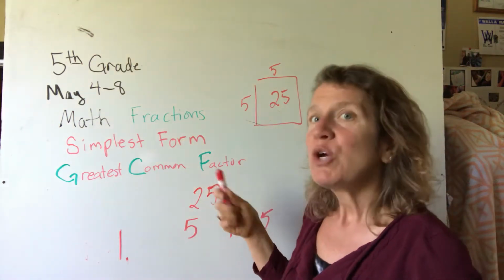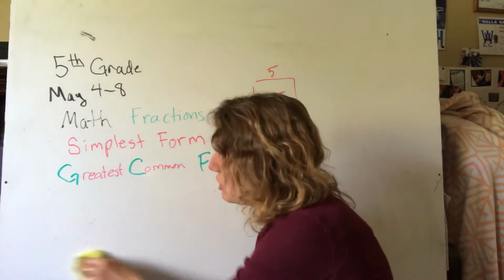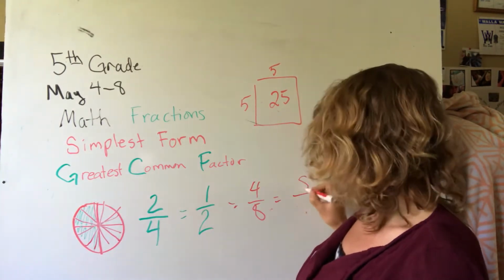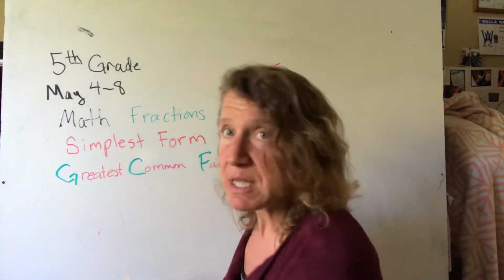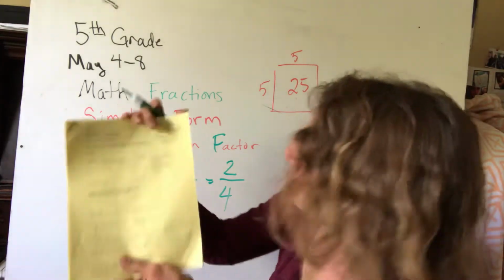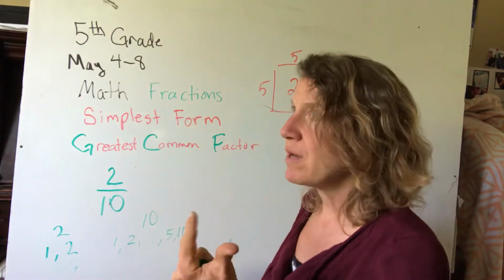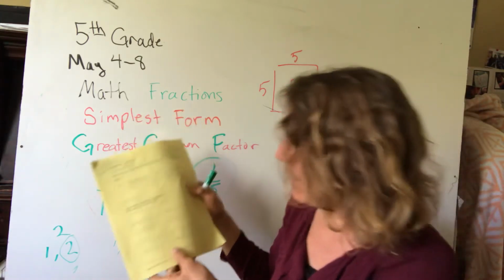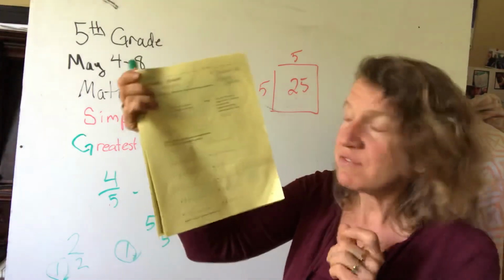Fractions, Simplest Form, pt 2